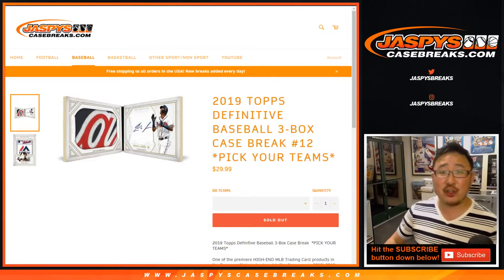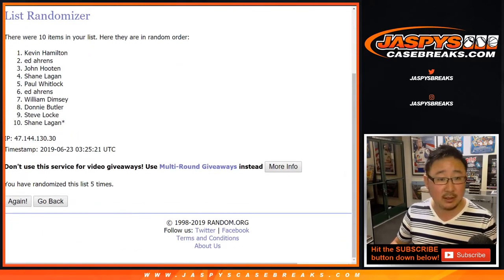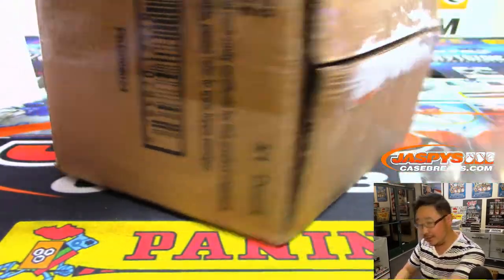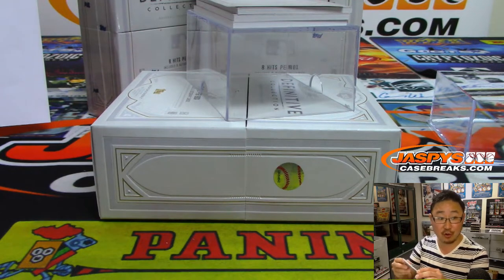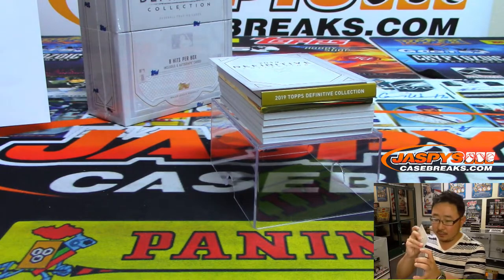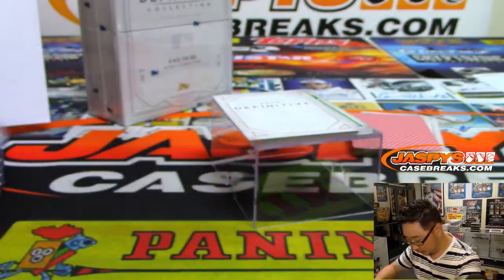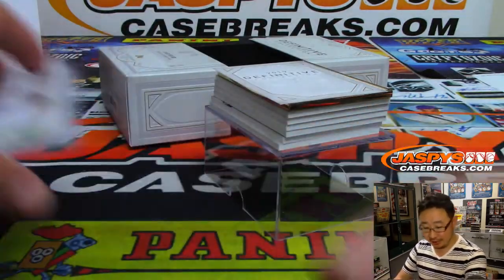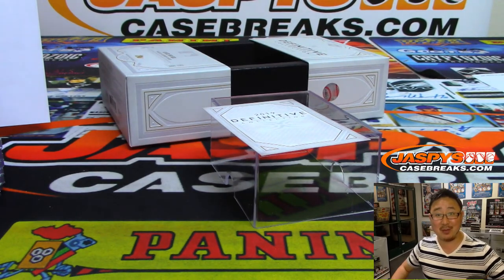Sa, 06/22/19 || 3Box PYT #12 || 2019 Topps DEFINITIVE COLLECTION Baseball (MLB)